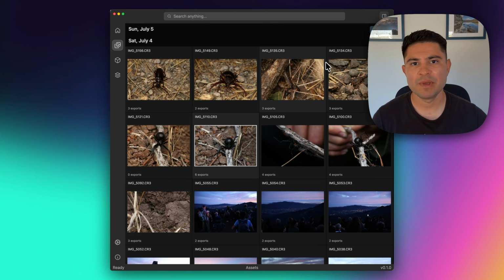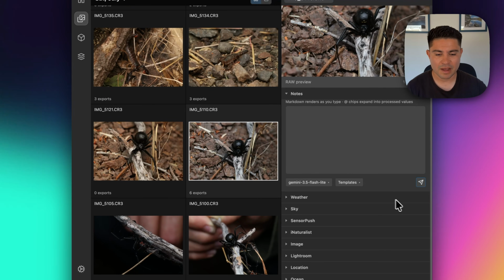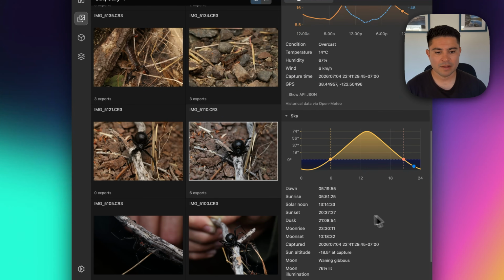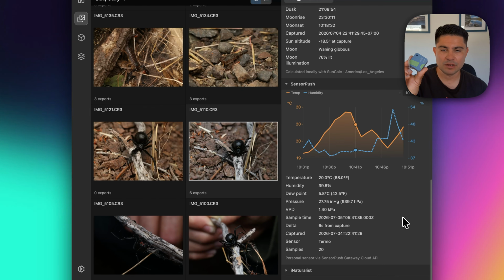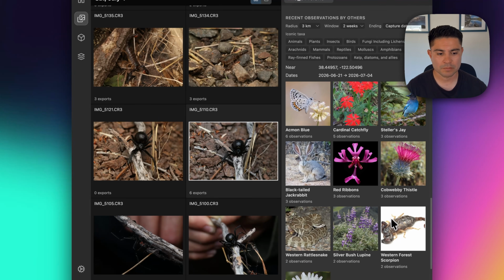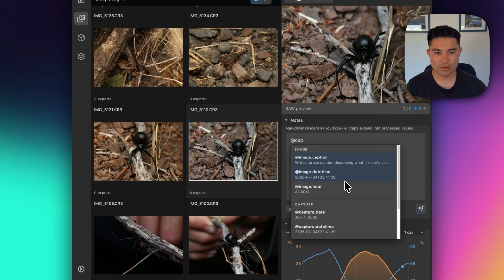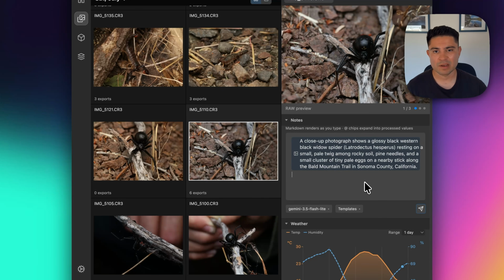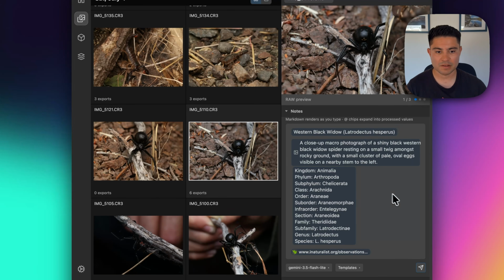Demo Linkacam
Linkacam is a software that helps you document wildlife observations with rich-data.